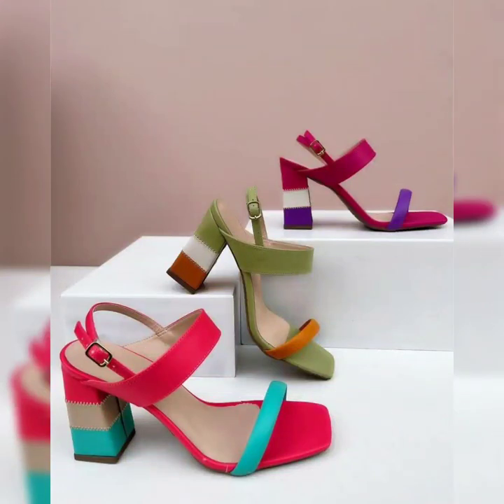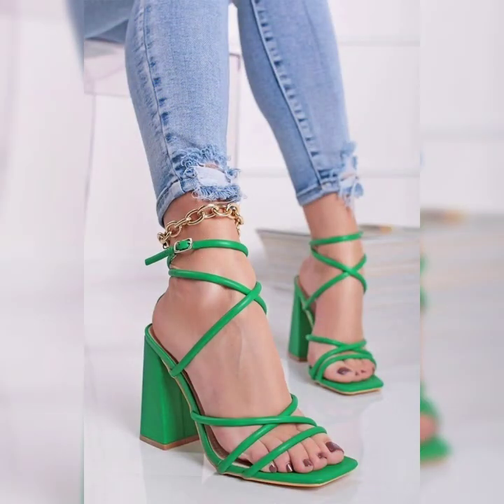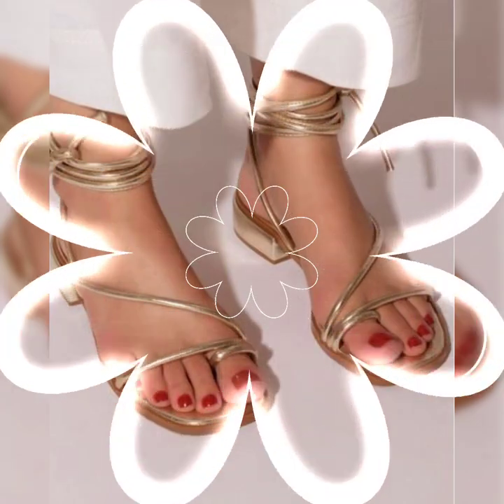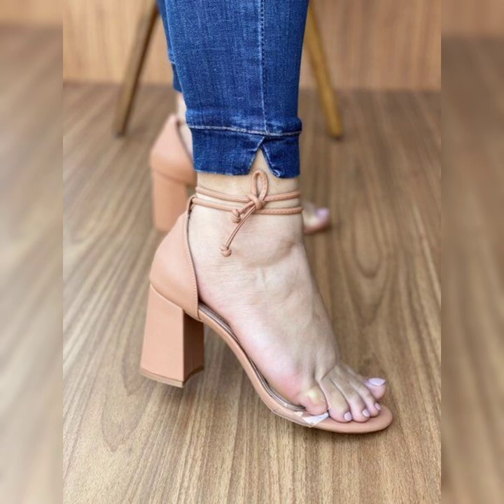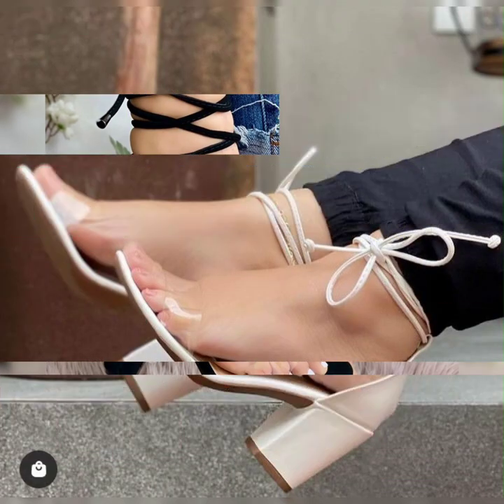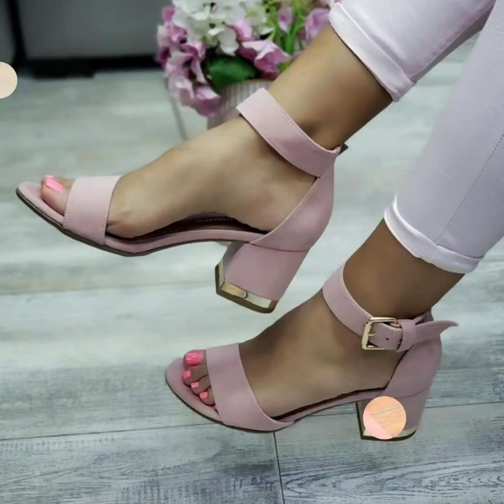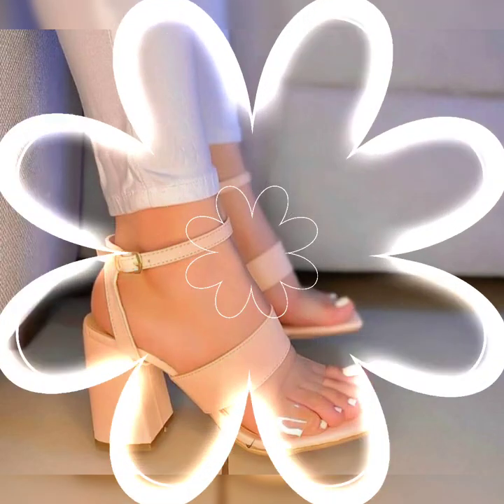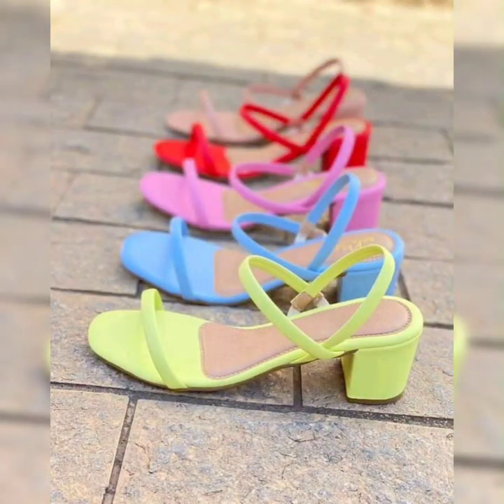Cute & stylish block heel ankle strap strap sandals for summers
Latest flat sandals for girls
Branded flat shoes
College wear flat sandals
Strip sandals
Flat sandals haul
High heels shoes
Block heel sandals
Casual wear sandals
Office wear block heel sandals
Ankle strap sandals
Faux leather high heels
Leather low block heels
Leather shoes designs for women 2023